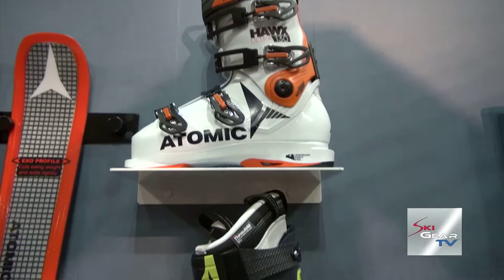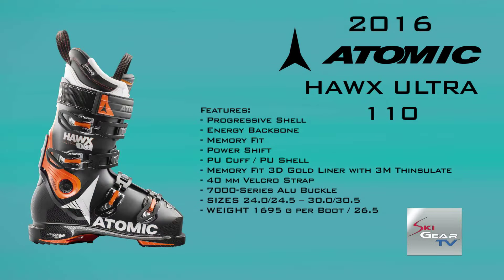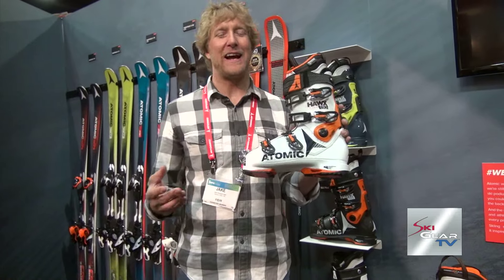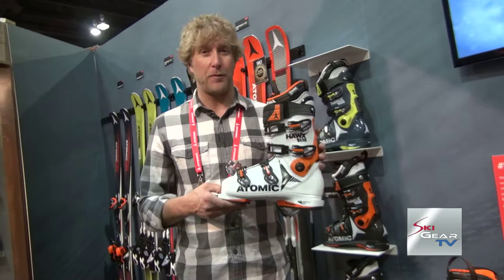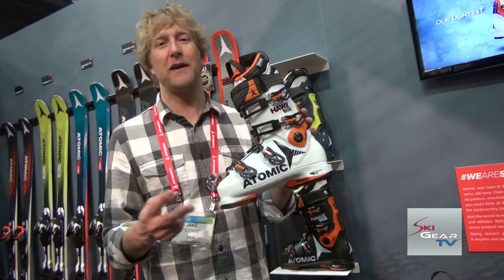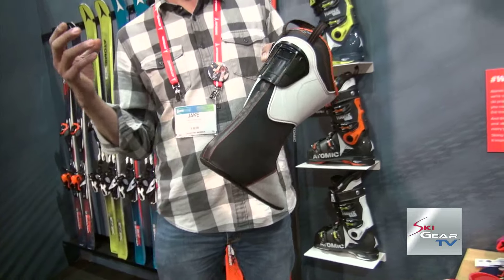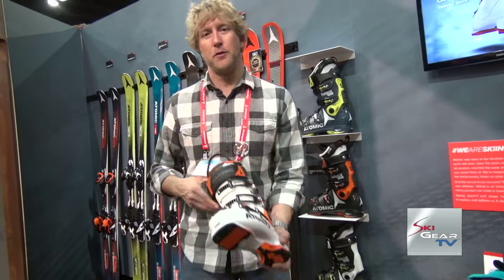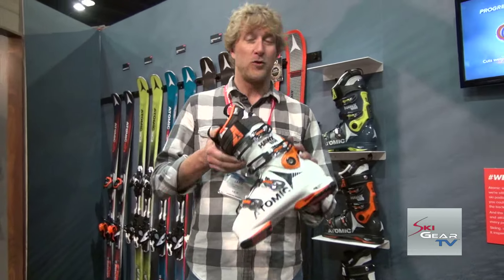2017 Atomic "HAWX Ultra" Ski Boot Line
Atomic Skiing USA's Jake Strassburger presents the 2017 "HAWX Ultra" ski boot line here on SkiGearTV.

Atomic's new All Mountain collection combines their research and development in Alpine Touring and Alpine Ski  Racing, combining the best of both, which has resulted in an All Mountain range that’s extremely light yet powerful.

ATOMIC's OFFICIAL PRODUCT DESCRIPTION:

"Hawx is one of the best-selling boot series in the world. It’s now a
complete range that includes unique narrow, medium and wide fit
options. But at the core of all these boots is the legendary Hawx feel.
This Hawx feel is a combination of fit and balance:
Hawx fit comes from its great first fit, Memory Fit technology and
Hawx’s unique anatomical lasts for each foot shape.
Hawx balance comes from its geometry: with ramp angle, stance and
forward lean finely tuned to help skiers feel confident on the mountain.

The result is a boot that works for everyone, pros and rookies
alike. No matter which foot shape you have, with Hawx you’re
able to ski at your best.

The 2017 Atomic Hawx Ultra 130 is extra special because it’s Atomic's lightest alpine ski boot ever – by 25%!

SPECS and FEATURES:

Energy Backbone:
SIZES 24.0/24.5 – 30.0/30.5
WEIGHT 1680 g per Boot / 26.5
98mm Last
Progressive Shell
Cantable Grip Pads and a 5mm shorter sole.
Energy Backbone, Reinforced, asymmetric backbone
Cuff Alignment
Memory Fit
Power Shift
Grilamid Cuff / PU Shell
Memory Fit 3D Platinum Liner with 3M™ Thinsulate™
55 mm Velcro Strap
7000-Series Alu Buckle